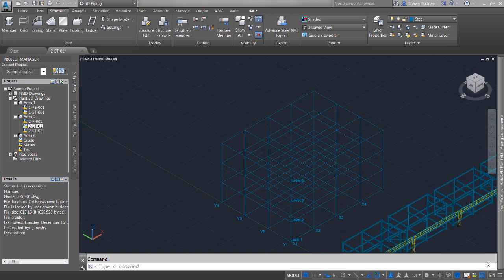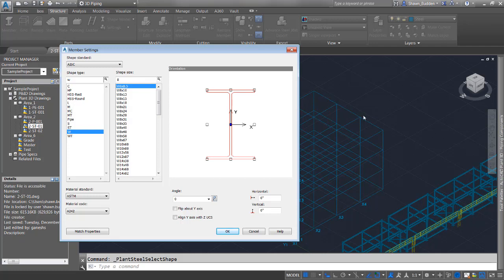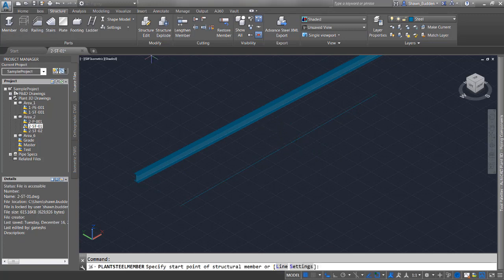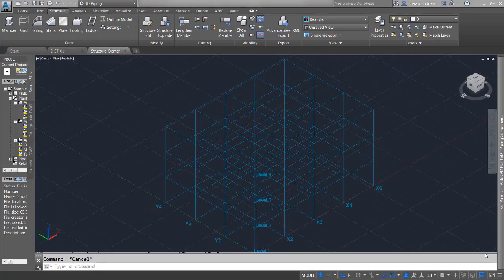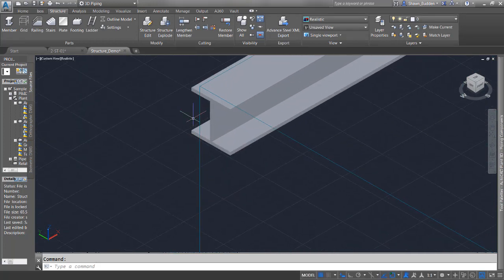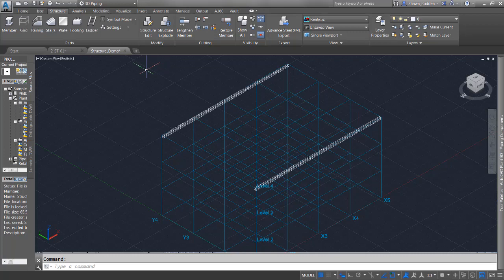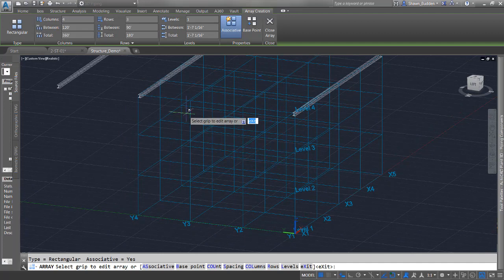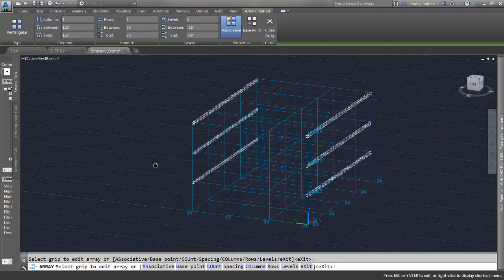AutoCAD Plant 3D Adding Members